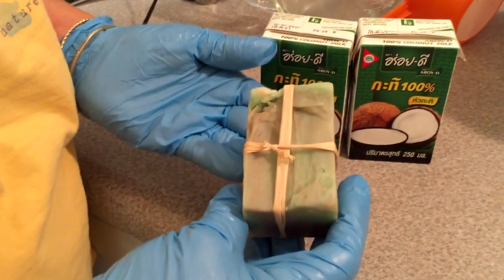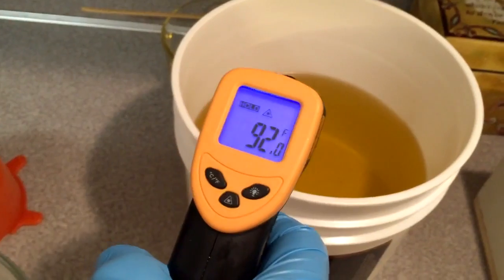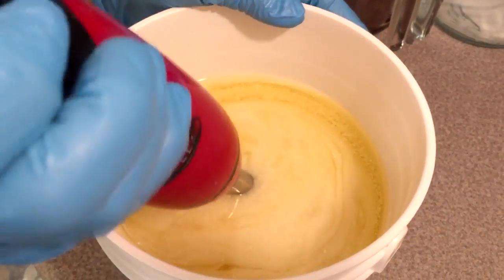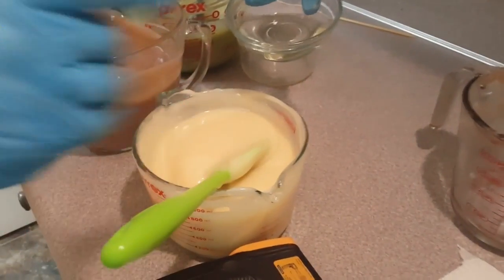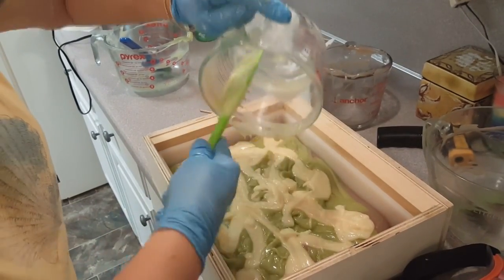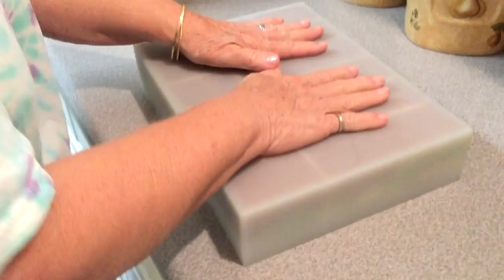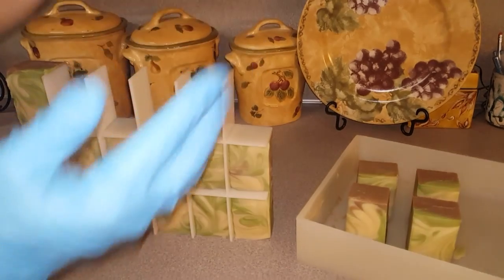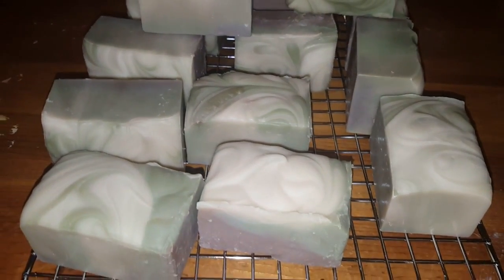Making Lime in Da Coconut Milk CP Soap Take 2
A few months ago we made a coconut milk soap, and although we loved the end result, we met with a few problems along the way.  We received so many great comments and suggestions (thank you all so much!), that we decided to try it again.

In this video you will see our second go at making this particular soap using 100% coconut milk.

We increased the amount to fit our mold for a total of 75 oz of oils, but we kept the percentages of each oil the same as the recipe.  We ran the recipe through a lye calculator at 33% water and 5% superfat to get our water and lye measurements.  For our liquid we used distilled water for 1/2 of the liquid and coconut milk for the other 1/2.

We are inspired by watching other soapers, so we like to share our creations - if not to inspire at least to entertain.  If you are new to soaping, please be sure always to wear protective gear and always check your recipes in a reliable lye calculator like soapcalc.net,  thesage.com, or at brambleberry.com.  There is a lot of great information on all these sites.